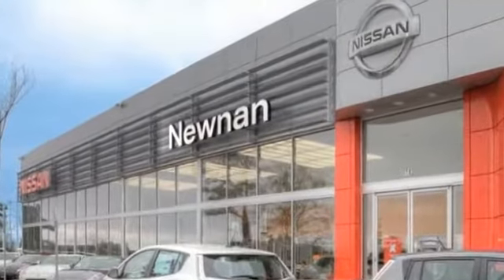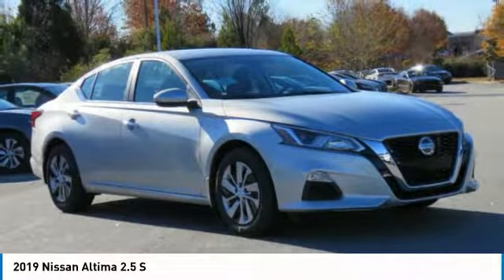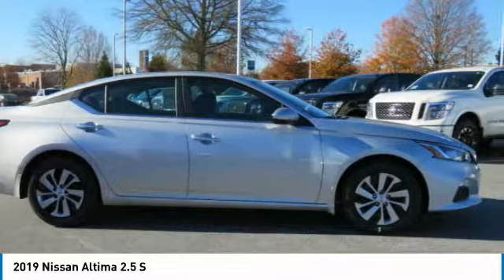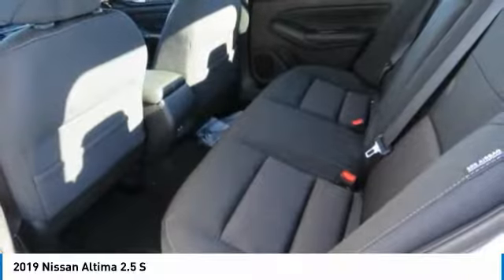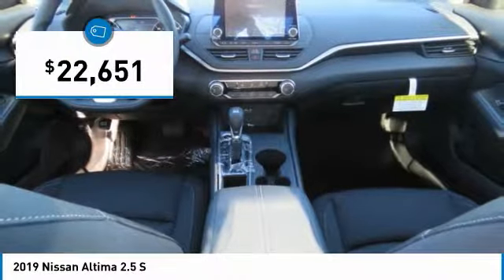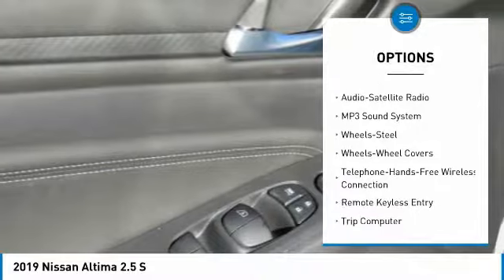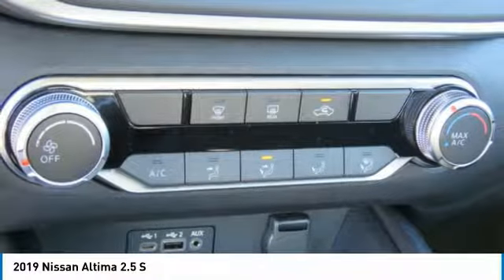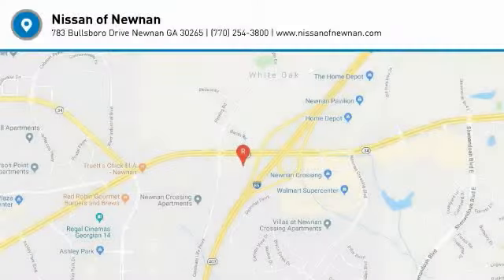2019 Nissan Altima Newnan GA KC133274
Brilliant Silver Metallic 2019 Nissan Altima 2.5 S FWD CVT with Xtronic 2.5L 4-Cylinder CVT with Xtronic.brbrbr$1,408 off MSRP!brbr28/39 City/Highway MPGbrbrbrWelcome to Nissan of Newnan where honest savings and a fully transparent sales process make buying your next new or Pre-owned vehicle easier that you could think possible. Everyone here at the store are here to assist you with each step in finding the perfect car for you. We have an extensive inventory of both new and used cars and we receive fresh shipments every day to keep up with our high sales volume. If you can dream it, we can provide it to you in a fast and efficient manner. We all strive to find the perfect car or truck that fits your needs and budget. With our Saturday service hours and Sunday sales team, we are always here to help. Call click or come on by the store today.